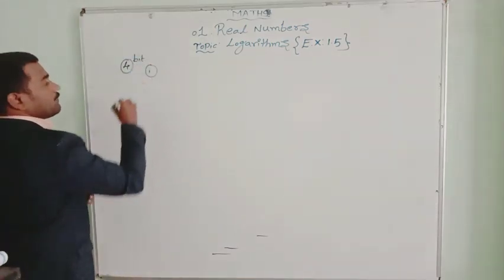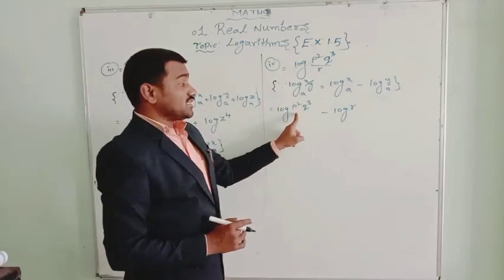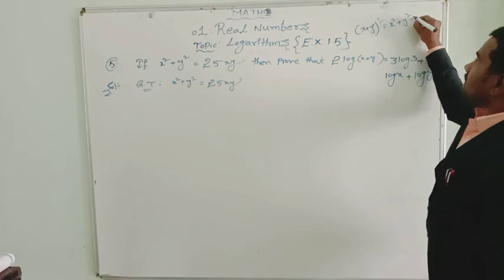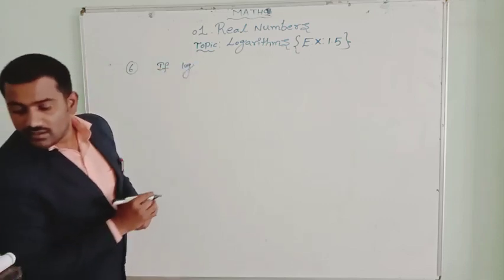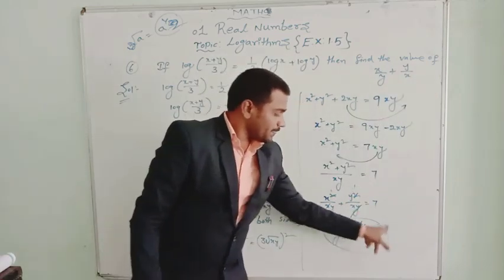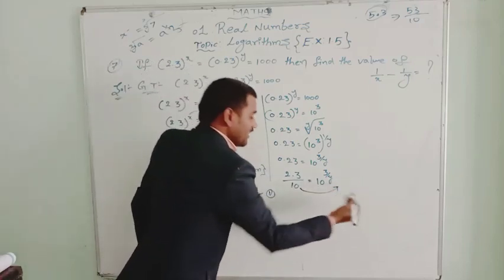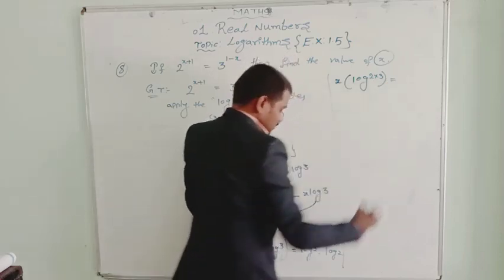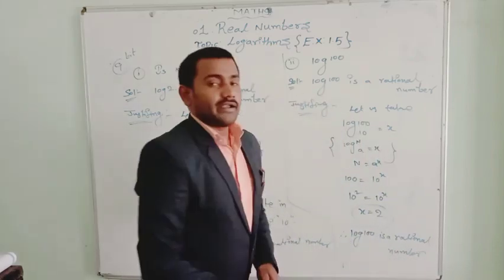Logarithms exercise =1.5 bit no:4 to 9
In this video I have explained  about real numbers  chapter exercise 1.5 logarithms  topic.problems numbers 4th bit to 9 question.